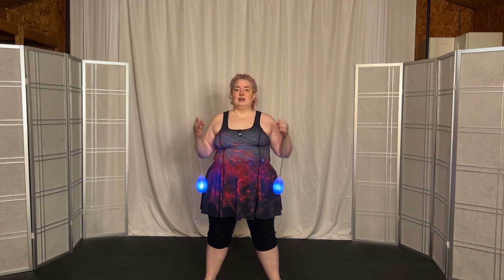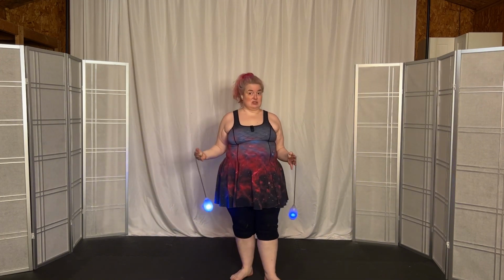Using Poi Turning Matrix #01: Preserving Circles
Applying the Temple of Poi Turning Matrix #01: Preserving the Circle. This lesson sets the context for the transitions created in the upcoming videos while explaining the relevance of “preserving the circle” when moving between patterns.
This poi lesson is the first in a series designed to demonstrate how to apply the material presented earlier this week and previously about the Temple of Poi turning matrix to creating combinations that can help artists add more techniques, transitions and style into their practice and performance. This video assumes artists are familiar with Intro to the Turning Matrix The Wall ) and the Turning Matrix for Combo Creation lessons
LinkTr.ee/PoiPriestess
or monthly bundles of:
4 lessons for $75 or
6 lessons for $100